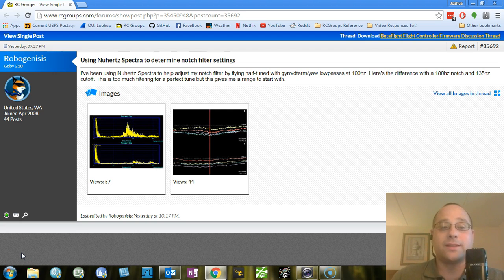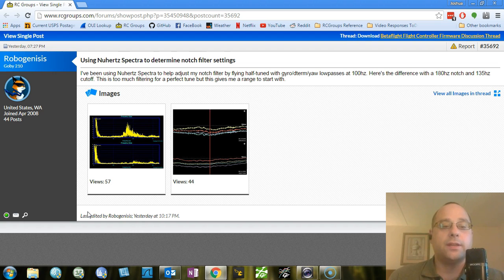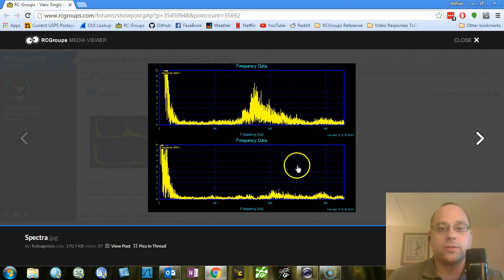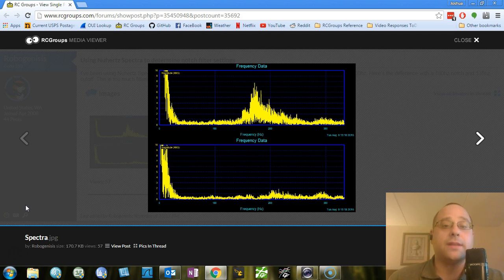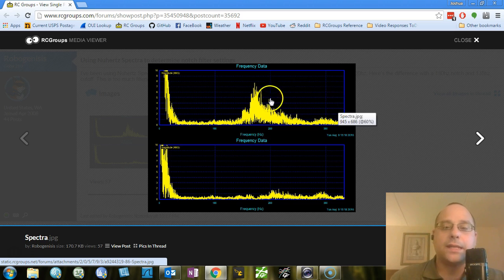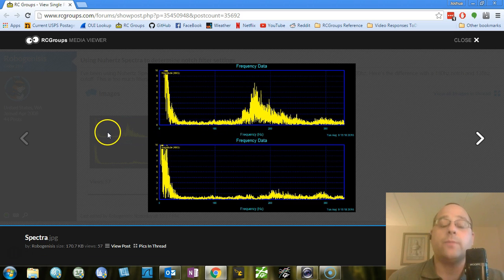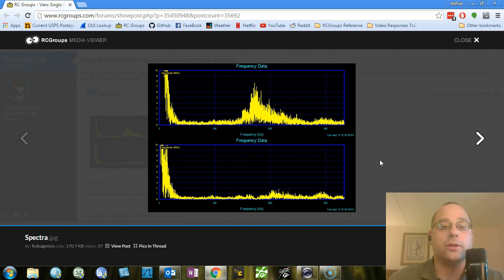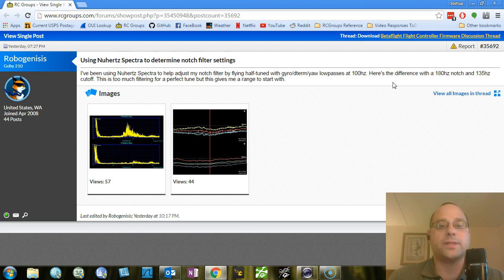Betaflight 3.0 Notch Filter - What Is It?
Betaflight 3.0 is bringing some exciting new features to the table. One of them is a notch filter. What's a notch filter and why is it important? I'll tell you!